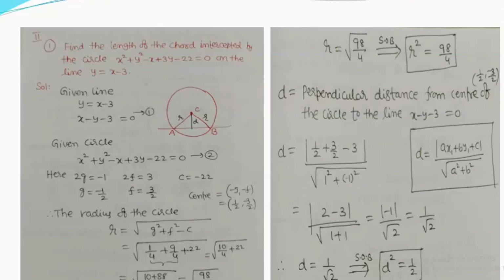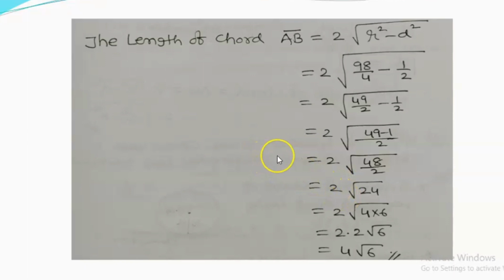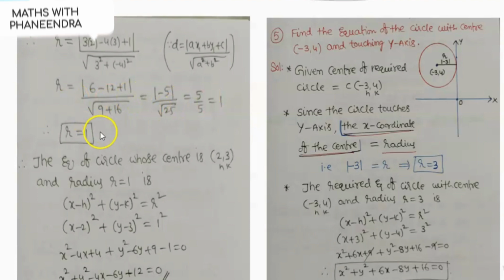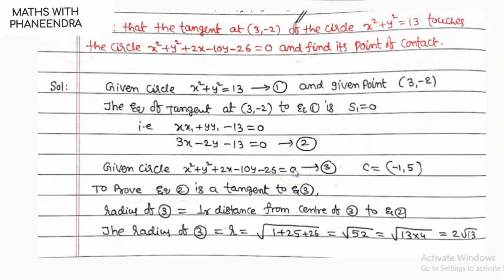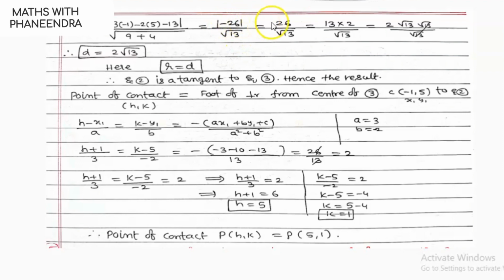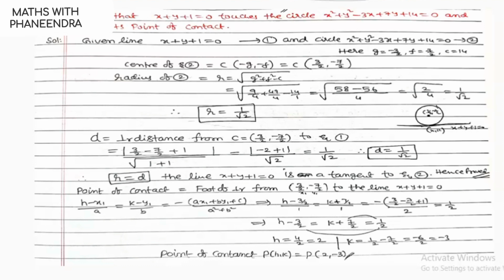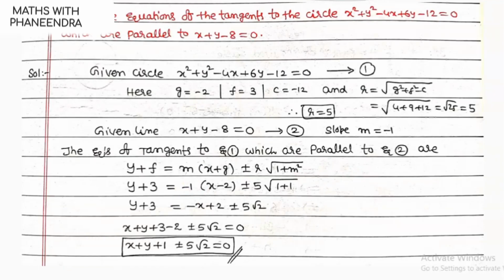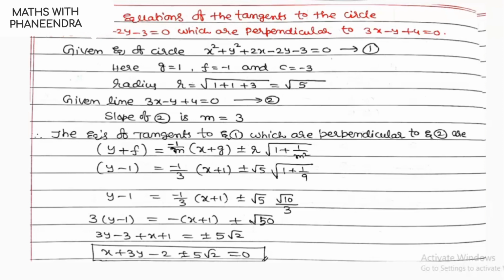CIRCLES Length of chord intercepted by circle on a line MATHS -2B INTER SECOND YEAR AP TS BIE